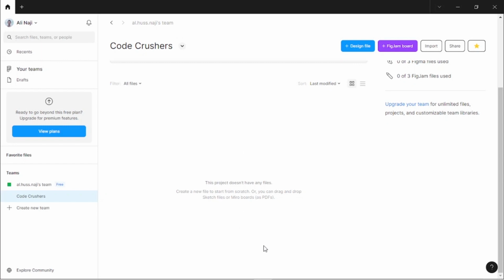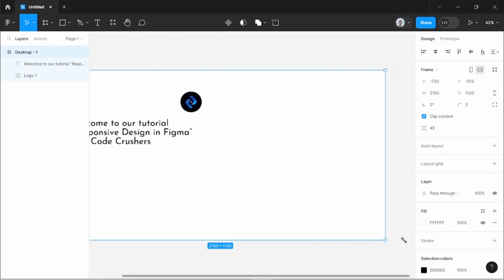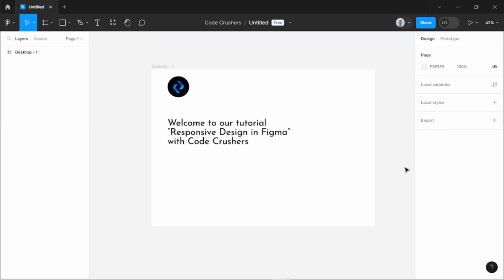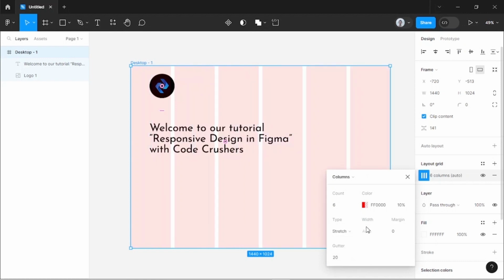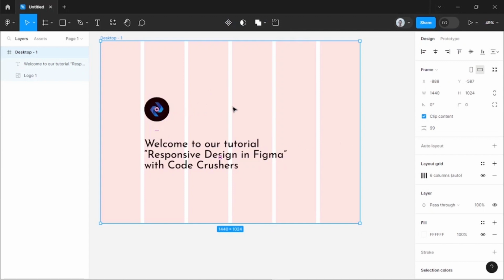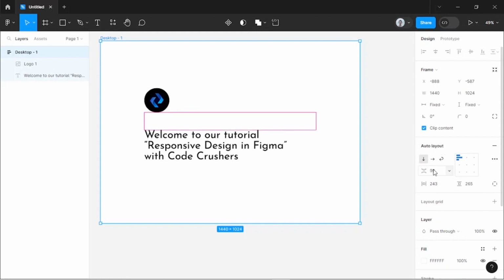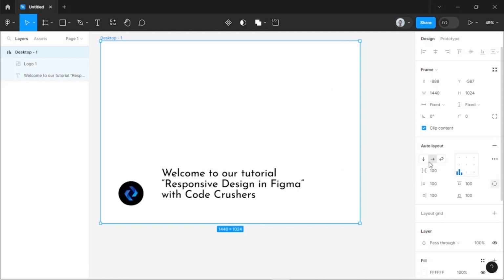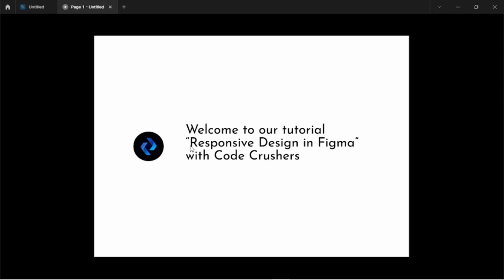Build Responsive Designs Like a Pro in Figma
In this video we show you how to create a responsive design in figma.

 /// Chapters///

/// Tags ///

ui/ux design ux design user experience design ui/ux design india how to become a ui/ux designer become a ui/ux designer web design figma figma tutorial figma design figma tutorial for beginners ux ui design ui design uxui design uxui learn ux ux course design course designcourse beginner ux junior ux junior designer junior ux designer entry level ux how to learn ux learning ux user experience user interface responsive web design